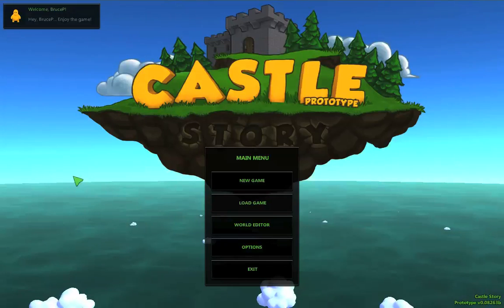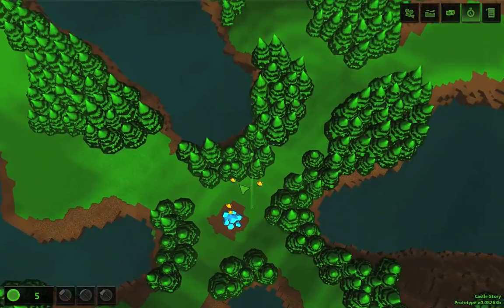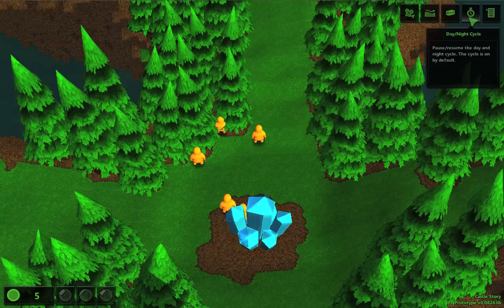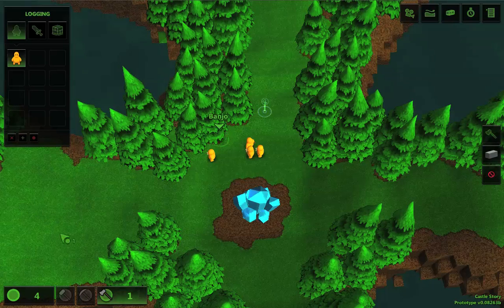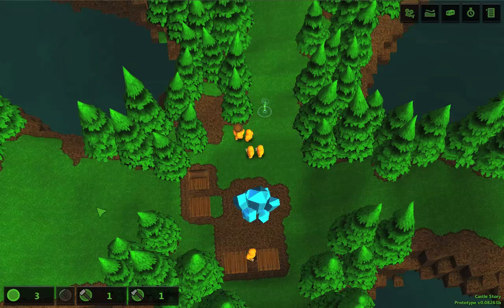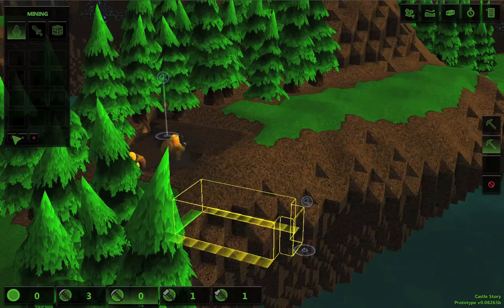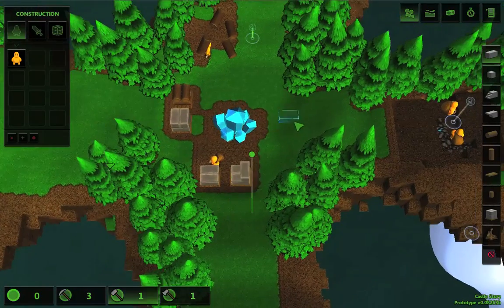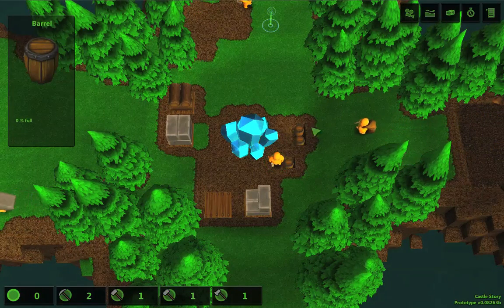Castle Story - Vid 1 - Prototype Basics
This is my first video about the Castle Story Prototype.

Keep in mind, the Beta isn't out yet, so if you backed at the $15 level on Kickstarter, you still need to wait until the Beta comes out (which will be a few months or so).

Also, if you're having account problems, check this site for helpful info